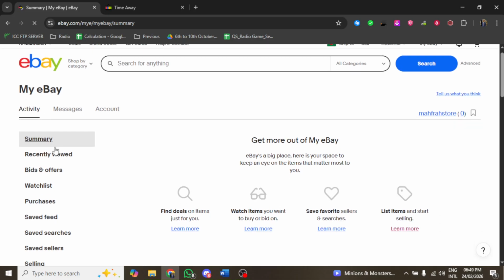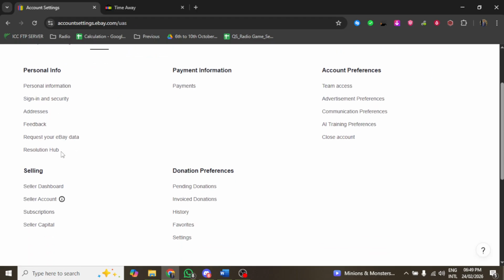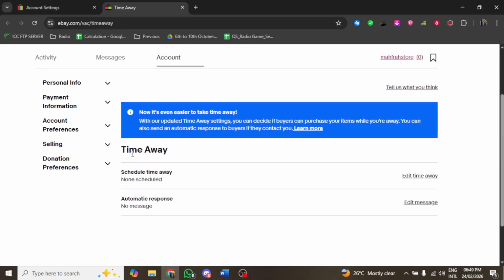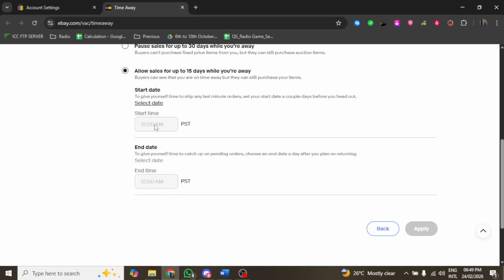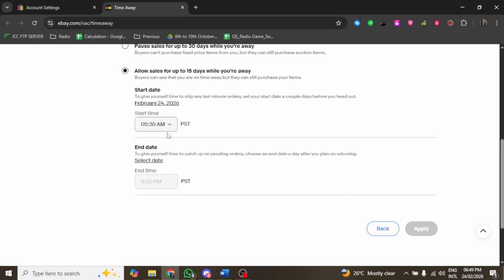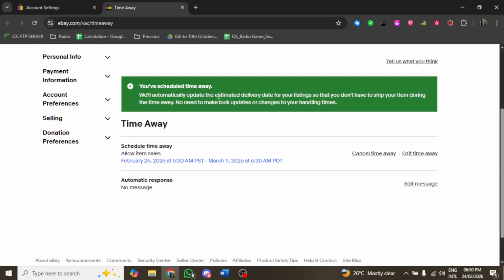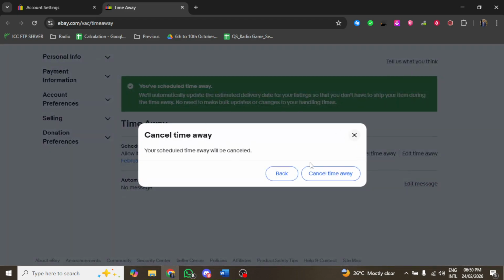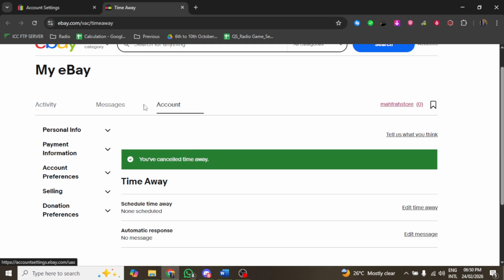How to put your eBay store on vacation mode[LATEST GUIDE]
In today's Video we cover, How to put your eBay store on vacation mode